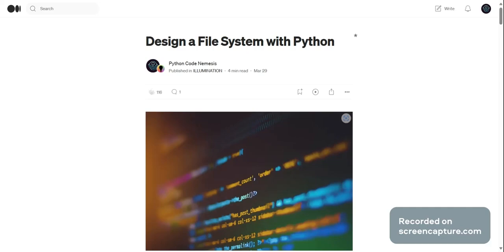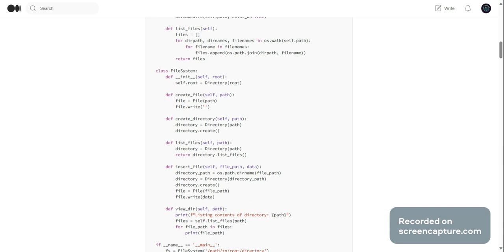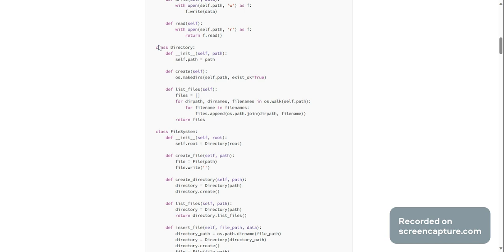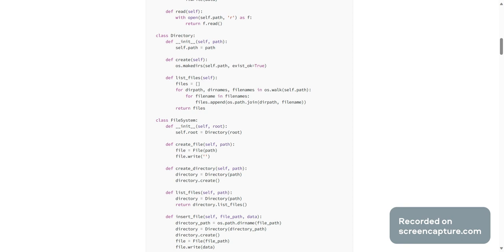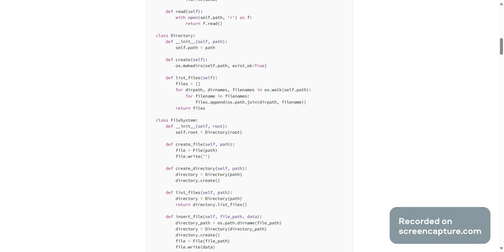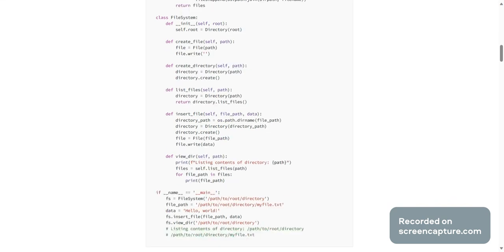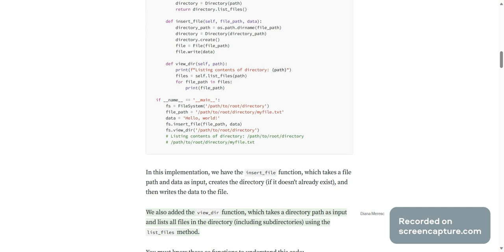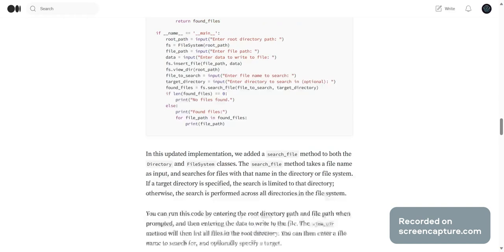Interview 8: OS file system